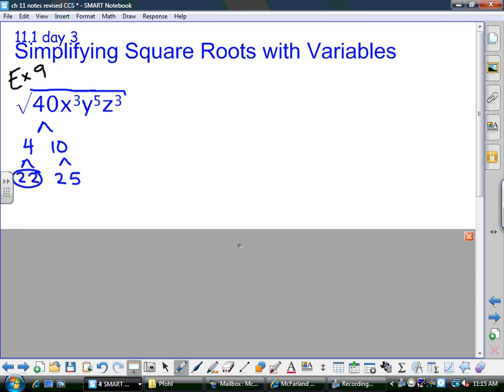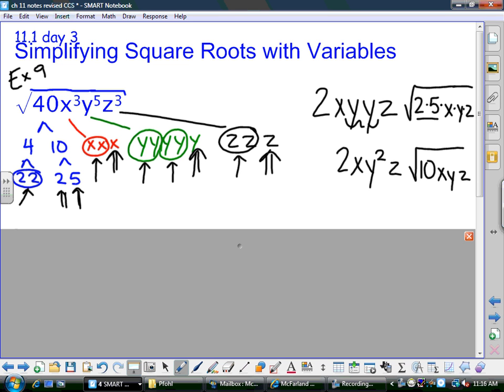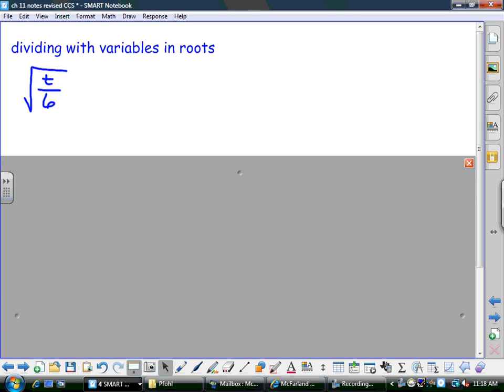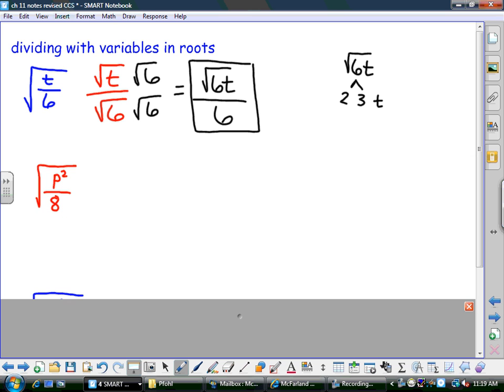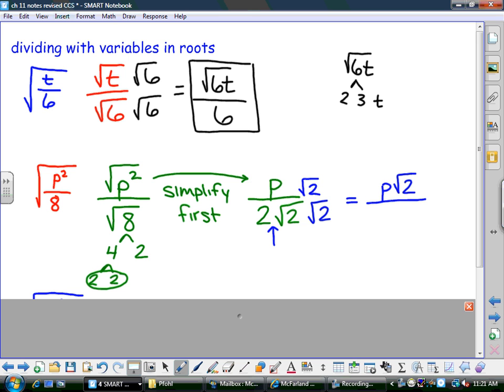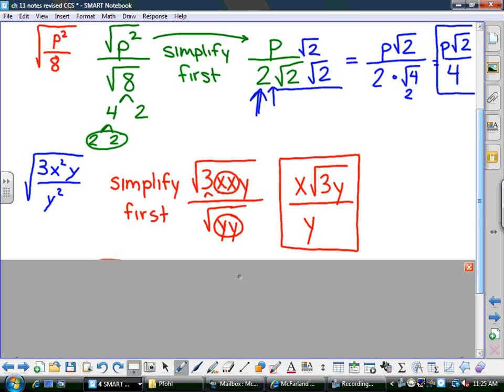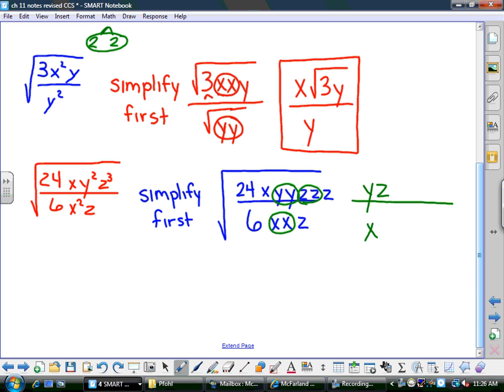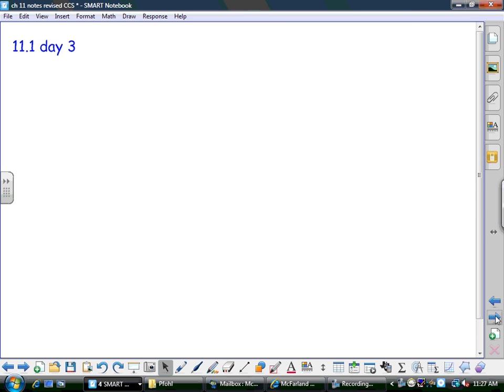11.1 Day 3 Notes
Simplifying Square roots with variables